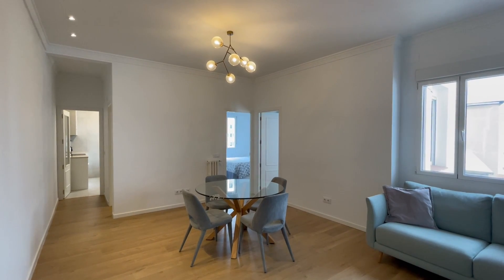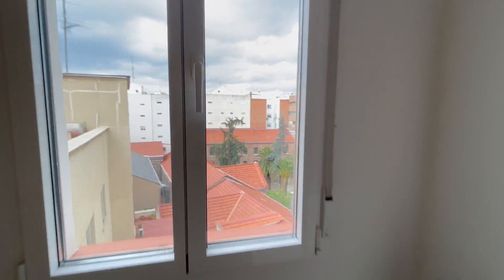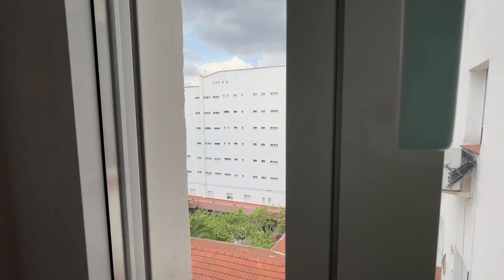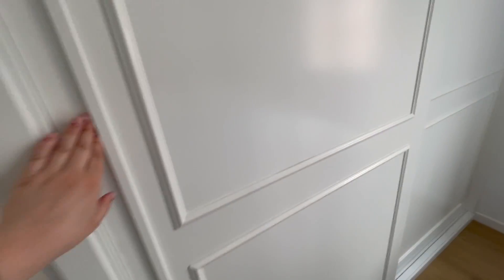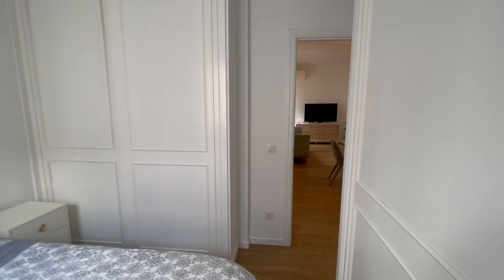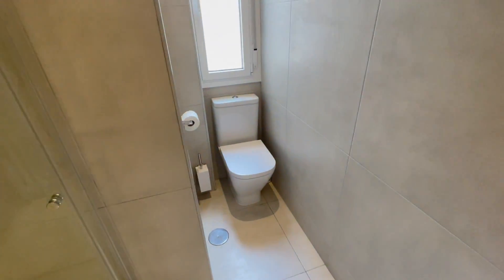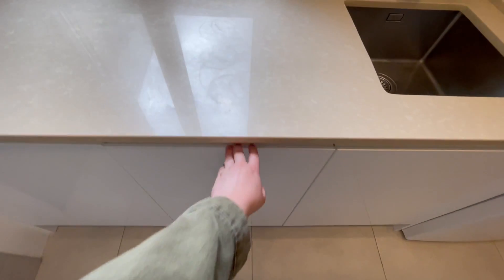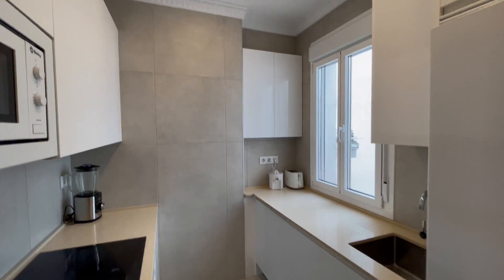Whole 3 bedrooms apartment in Madrid - Spotahome (ref 707209)